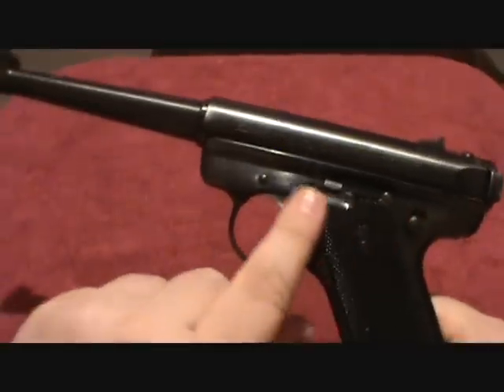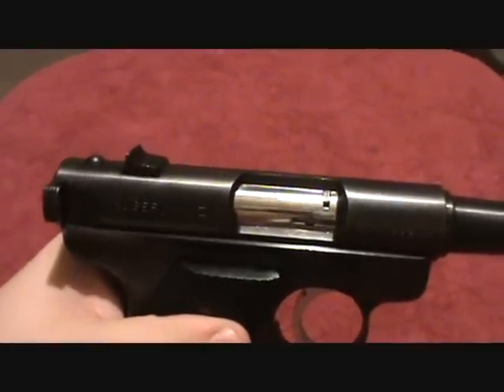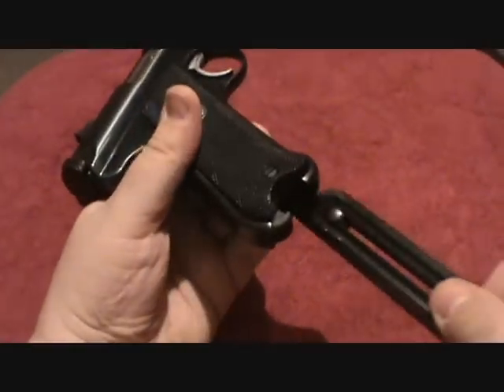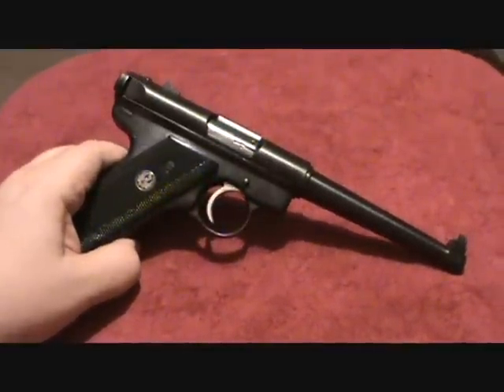Humans4Targets Hat and Ruger MK II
lookin4memarbles Ruger mk 2 review and strip